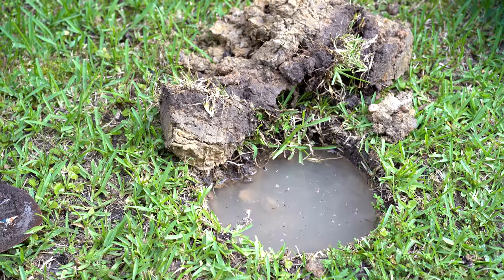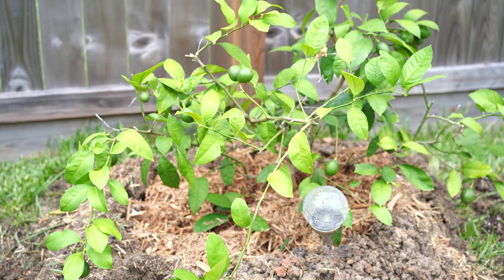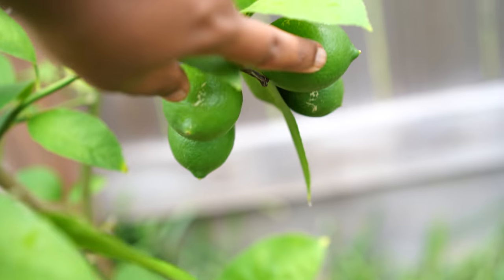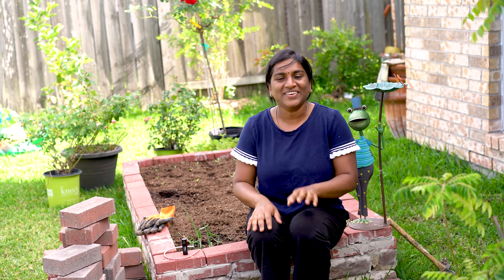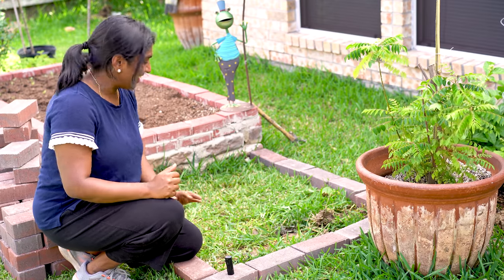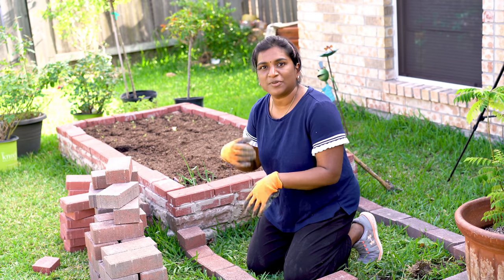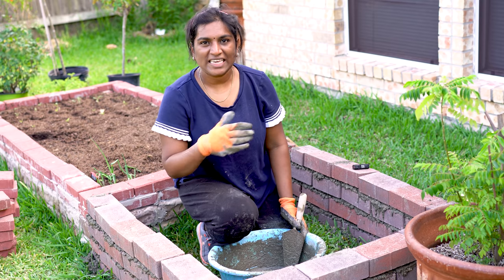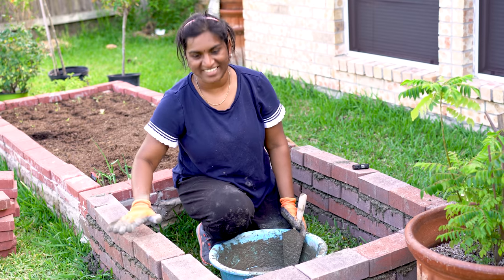Raised Garden Bed in Tamil - Steffi Ulagam | Setting up a Garden bed for Vegetable Garden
Hello Friends, in this video I am making a raised bed for growing spinach and other vegetables. Because our soil is a heavy clay, it gets water logged and I am making this garden bed to ensure good drainage.

Join me on this journey. New videos will be added every Thursday.